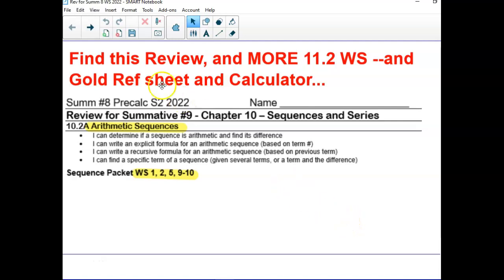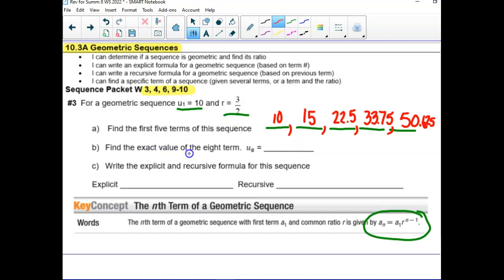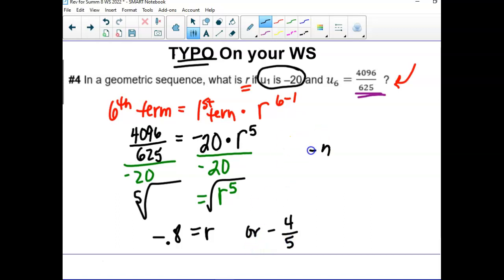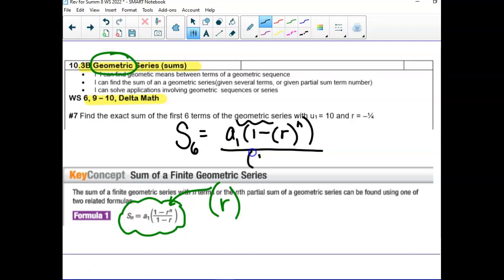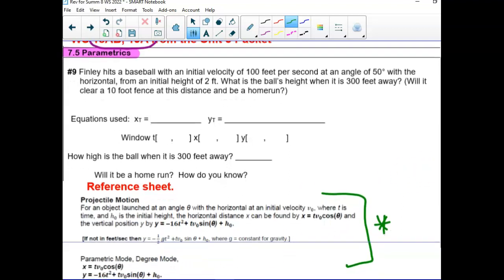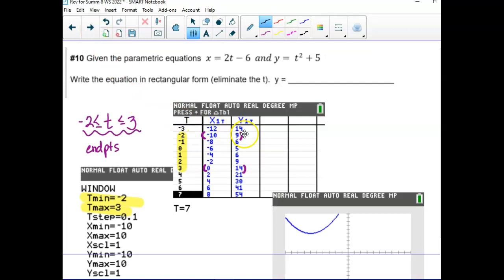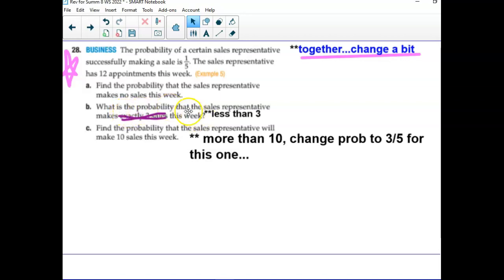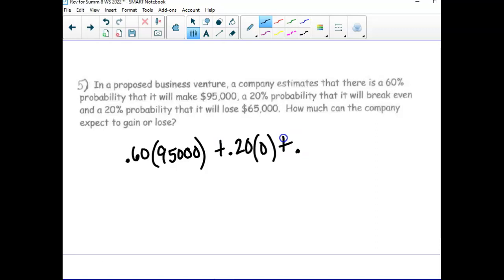Rev for Summ#8 5.16.22